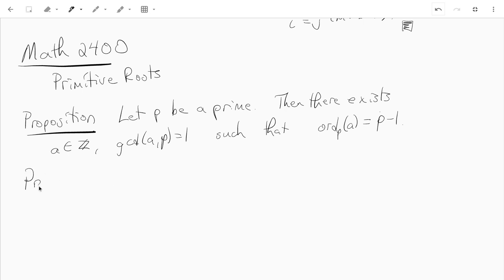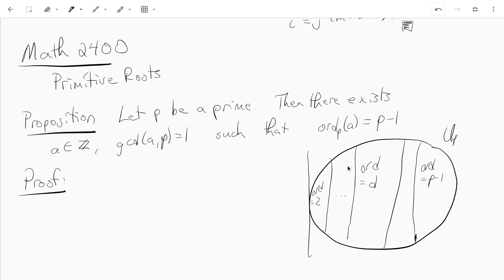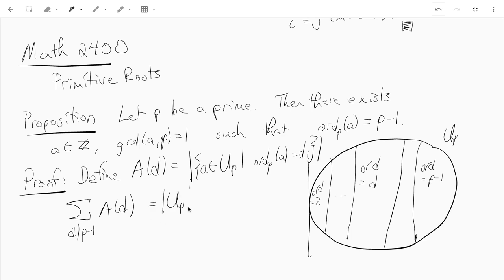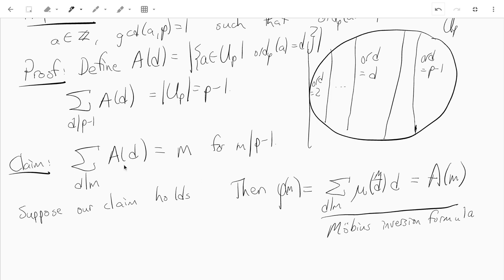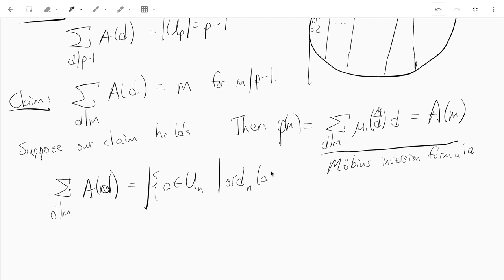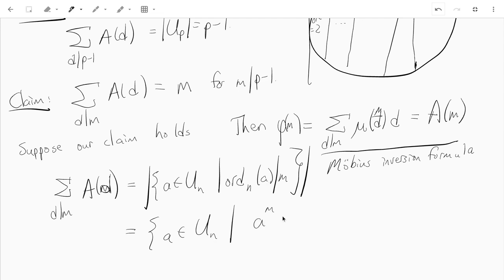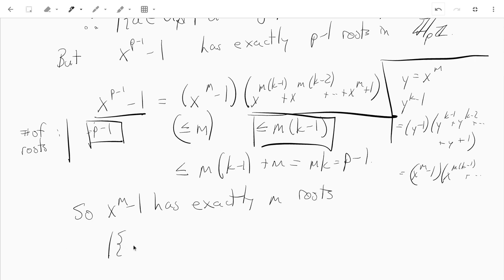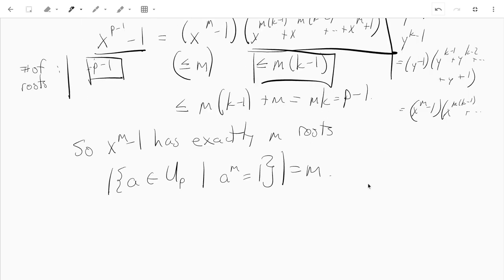Math 2400 - primitive roots - part 3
Primitive roots modulo p